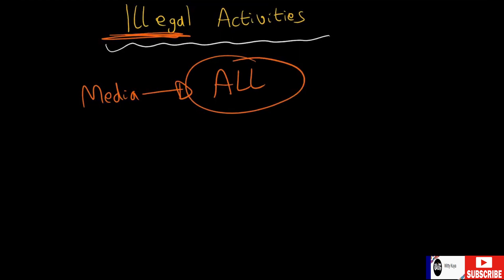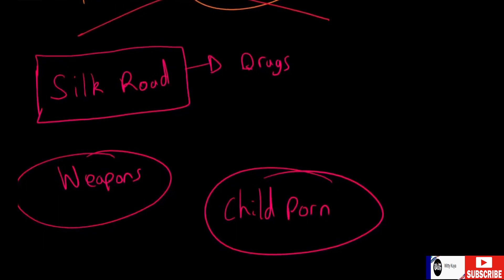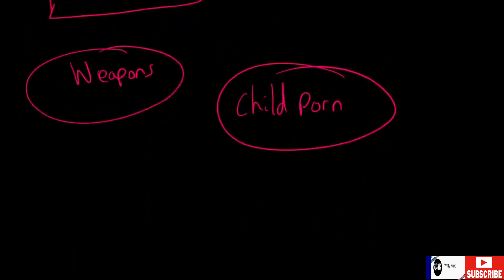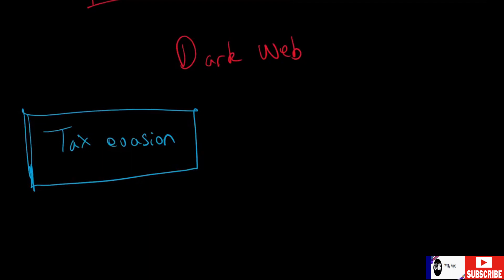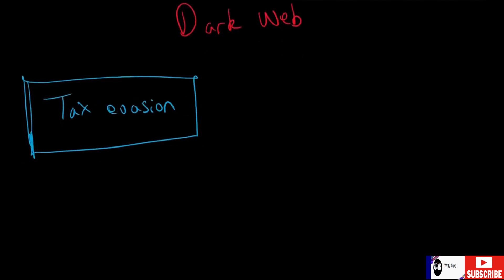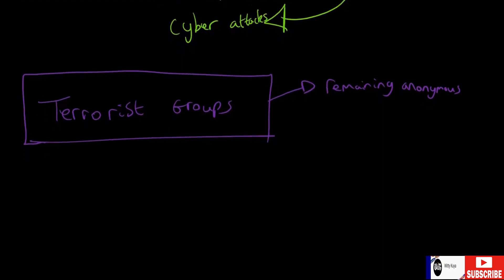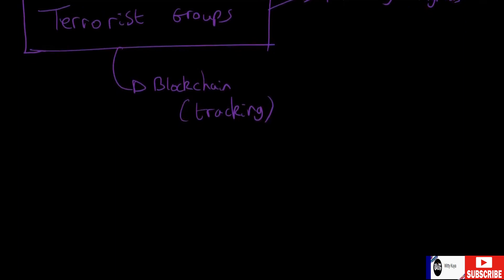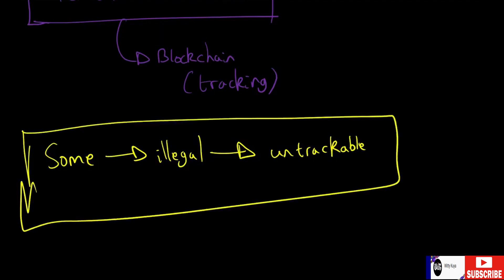Illegal Activities. | Crypto 101 Lesson 34 | Witty Kuya. 🔔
anonymous illegal activity
most profitable illegal activities
illegal business activities
report illegal activity anonymously
deep web illegal activities
company illegal activities
illegal computer activities
illegal police activity
illegal activities
illegal money laundering
illegal activities list
report illegal activity to police
illegal activity on the internet
wells fargo illegal activity
hsbc illegal activities
report illegal activity online
report illegal activity